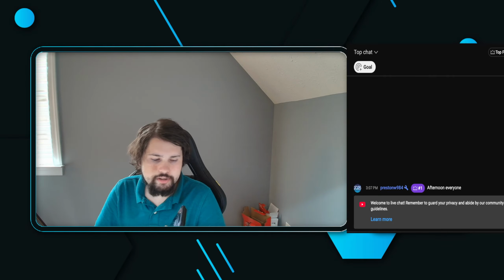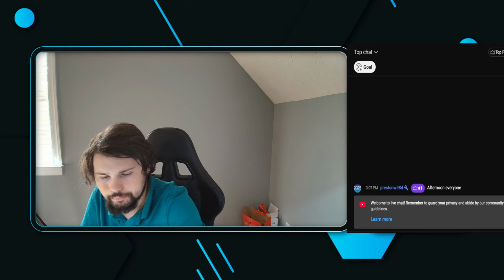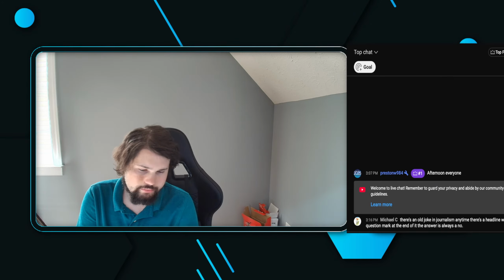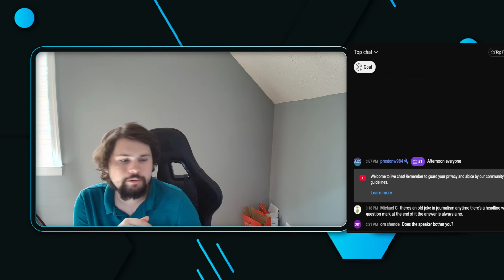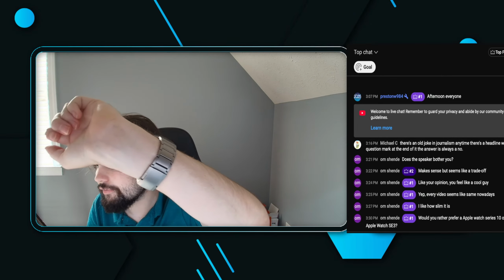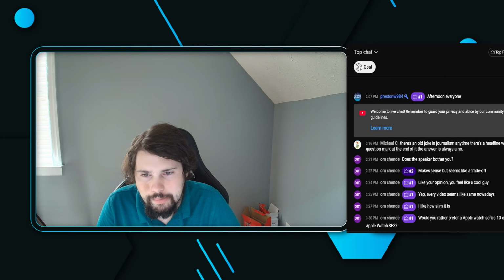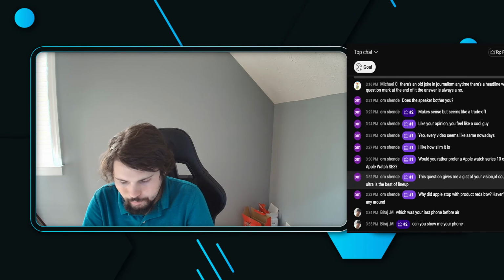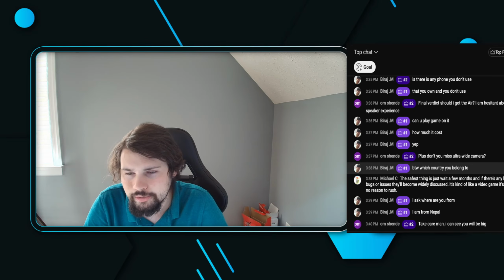Do I Regret Buying The iPhone Air? How Has The Battery Life Been?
ESR Screen Protector
Otterbox Defender
Apple Shadow Case
Spigen Ultra Hybrid Case
Apple MagSafe Battery

Socials:
X/Instagram @TechoutonYT